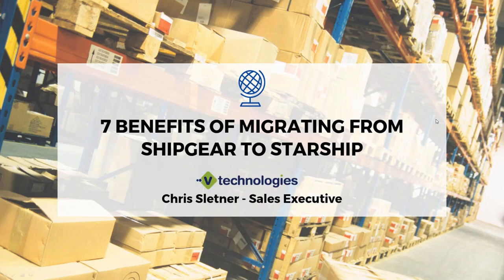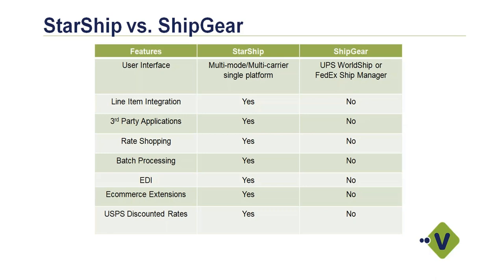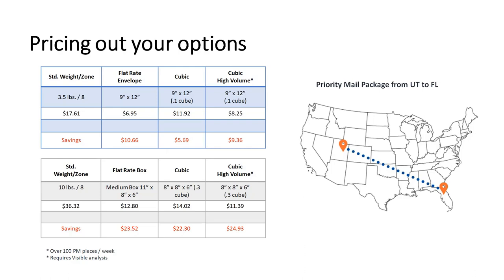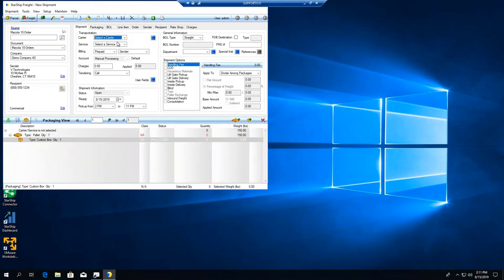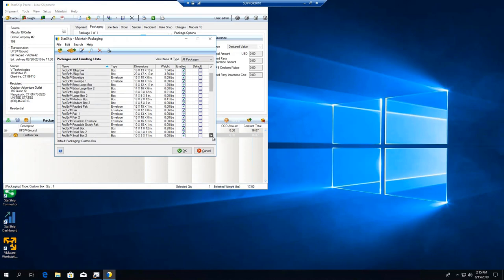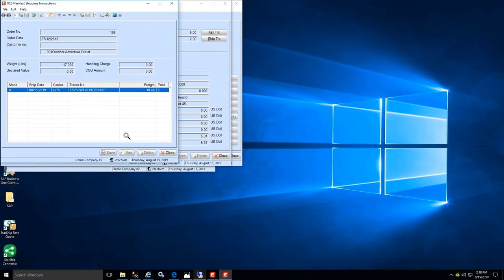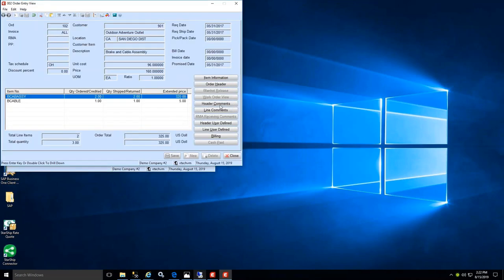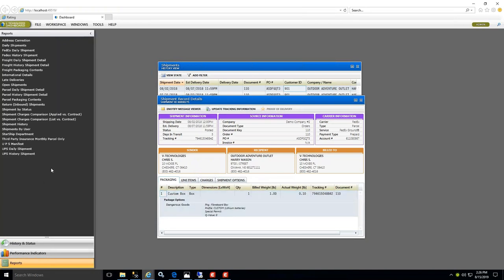Macola Shipping Software: 7 Benefits of Migrating From ShipGear to StarShip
Learn the benefits of migrating from ShipGear to StarShip, our multi-carrier Macola shipping software and 7 ways it can help you save on shipping!